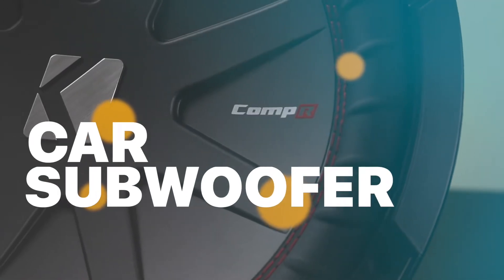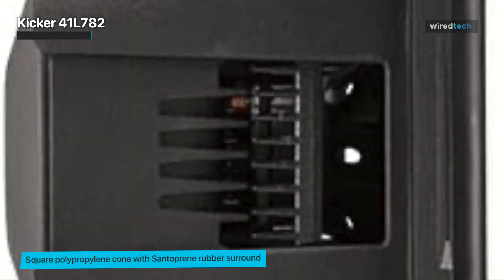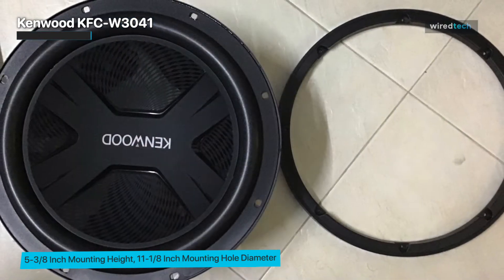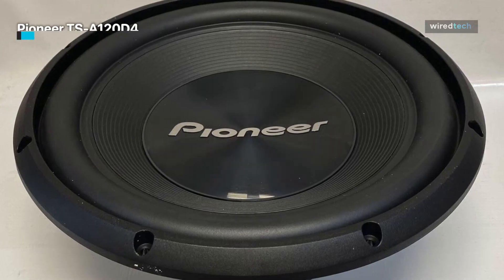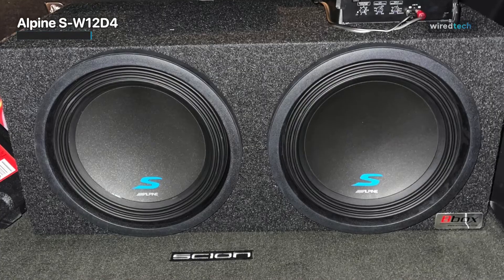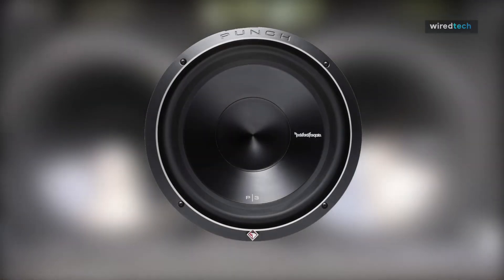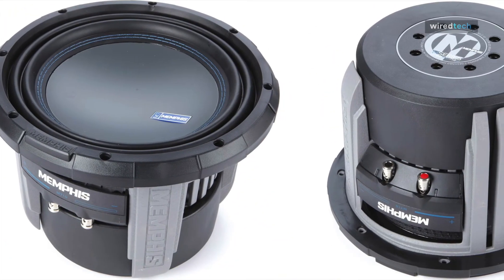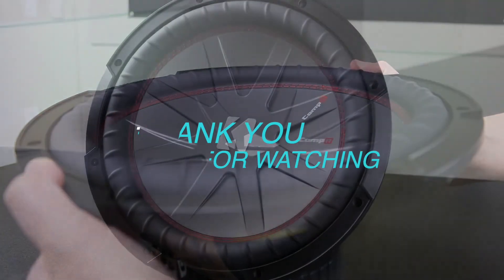Car Subwoofer: Top Picks 2023!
Ola Amigo, We Have The Best Car Subwoofer Fit For You Here!

➟ Kicker 41L782

➟ Kenwood KFC-W3041

➟ Pioneer TS-A120D4

➟ Alpine S-W12D4

➟ Rockford Fosgate P3D4-12

➟ Memphis Audio M71212

TIMESTAMPS
00:00 Intro
00:18 Kicker 41L782
01:28 Kenwood KFC-W3041
02:38 Pioneer TS-A120D4
03:30 Alpine S-W12D4
04:29 Rockford Fosgate P3D4-12
05:27 Memphis Audio M71212

The 8" subwoofer has some serious mettle; you cannot pass up on the Kicker's 41L782 Q-Class L7-series subwoofer. You'll first notice that the subwoofer is not your traditional shape: it's square. A square subwoofer will help move more air, which gives you more bass responses. Thanks to the dual 2-ohm voice coil designs, this little guy can easily handle up to 500 watts of continuous power. To ensure an excellent bass response and a very long lifespan, Kicker uses a tried-and-true polypropylene woofer cone and a Santoprene™ surround stitched to the woofer cone to keep things moving (pun intended). A robust motor assembly with massive magnets and an aluminum voice coil that keeps the subwoofer accurately firing regardless of volume. Kicker's engineers employed the vaunted UniPlate back plate to wick the harmful heats away from the subwoofers internal components to dissipate the generated heat. It is designed to immerse into your favorite musics while only requiring small sealed boxes requirements. This is just one trick it has up its sleeves. You will be enjoying this small-but-sturdy subwoofer for many years to come.
The Kenwood KFC-W3041 is a powerful car subwoofer capable of delivering up to 2000 watts of maximum power. It has a 12-inch size and a single 4-ohm voice coil, which allows it to produce deep, rich bass notes and reproduce music accurately. The subwoofer is designed with durable construction. It features a high-temperature voice coil, a high-rigidity cone, and a custom-designed magnet, all of which provide excellent sound quality and reliability. It is also equipped with a vented pole yoke and a large-diameter spider, which help to improve the subwoofer's power handling and overall performance. Overall, the Kenwood KFC-W3041 is a reliable and high-quality choice for those looking to upgrade their car audio system with a powerful subwoofer. The KFC-W3041 features their X-Motif 2-piece polypropylene cone for added rigidity to keep the sound tight. The cone's extra-long excursion capability moves more air for added impact. And it's designed to work with enclosures as small as 1.25 cubic feet, so you can get the punch of a 12" sub in less space.
The Pioneer TS-A120D4 is a component subwoofer that is part of the A Series lineup from Pioneer. It has a 12-inch size and can deliver up to 1500 watts of maximum power. The subwoofer features a dual 4-ohm voice coil design, which allows it to be wired in different configurations to match the impedance of the amplifier and the desired sound quality. The subwoofer is made with an IMPP (Injection Molded Polypropylene) cone and a rubber surround, which provide excellent sound quality and durability. The subwoofer also has a large magnet and a high-temperature voice coil, which help to improve its power handling and overall performance. Overall, the Pioneer TS-A120D4 is a high-quality and reliable choice for those looking to upgrade their car audio system with a robust component subwoofer.